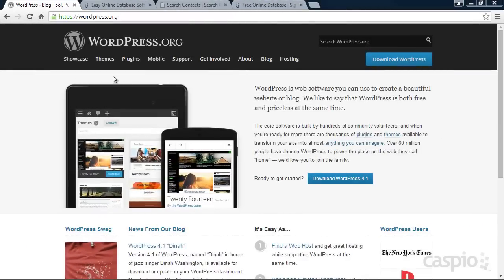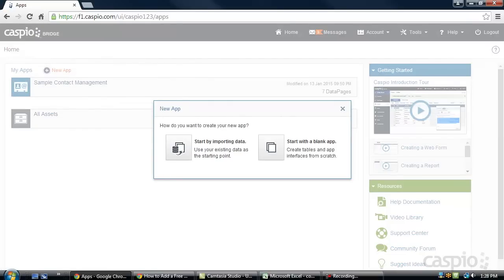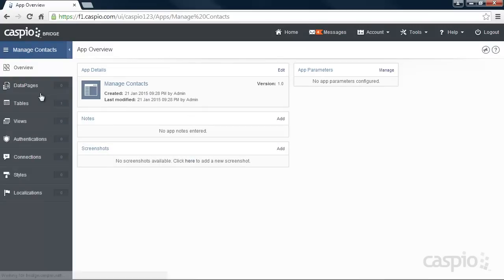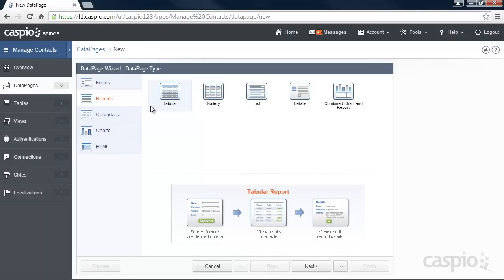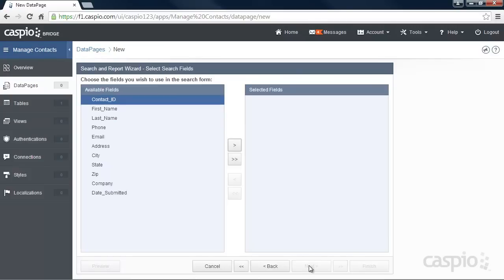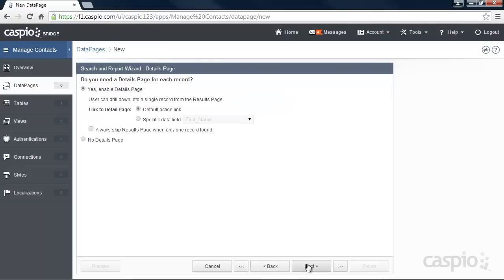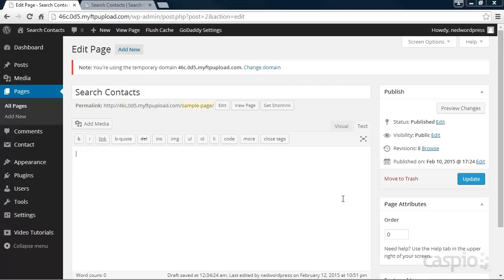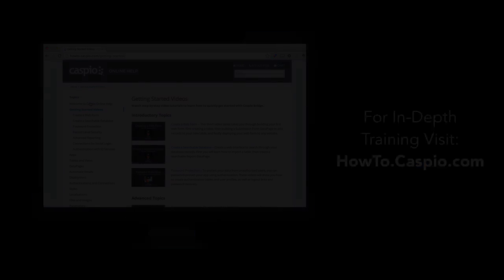Adding a Free Database and Web App to WordPress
Build online database apps without coding.

Learn how to connect a free Caspio database to a WordPress website in less than 5 minutes.

You'll also learn how to create a database from your Microsoft Excel spreadsheets and make an interactive web app in a matter of minutes.

Discover more online database applications you can build and deploy on your WordPress

A lot business professionals use WordPress to create websites for various types of projects. Caspio provides a free database platform that allows users to build apps and connect those apps to their WordPress website. Login to your WordPress account to embed Caspio's forms, reports, charts, graphs, and other types of application interfaces.